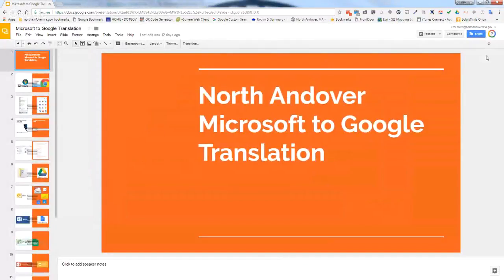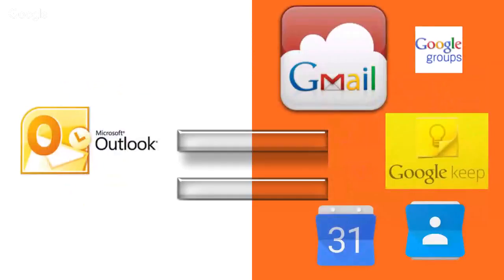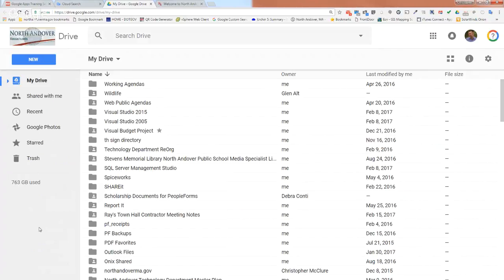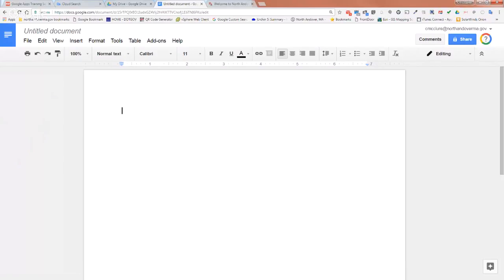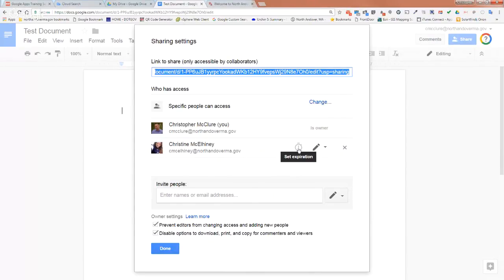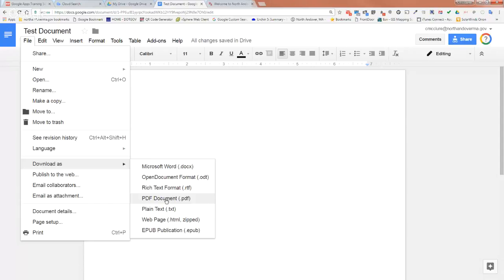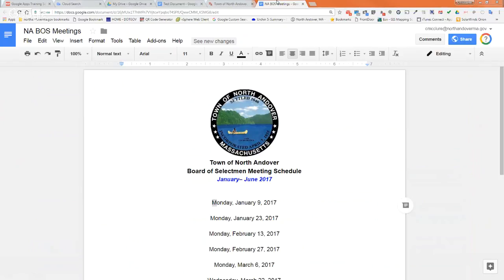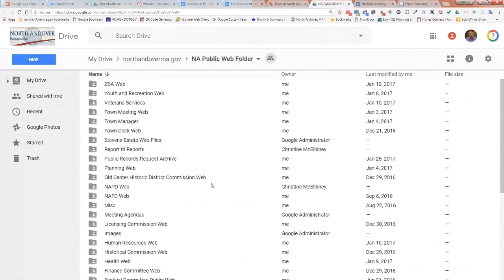Google Apps Training Series 101: Working with Google Docs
Not to be confused with Google Drive , in this optional training we

will learn how to work specifically with Google Docs

More than letters and words, Google Docs brings your documents to

life with smart editing and styling tools to help you easily format

text and paragraphs.

Learn how to create, edit, format, collaborate, convert from

Microsoft Word, etc. Please bring your questions!